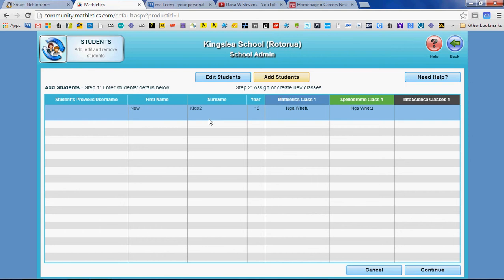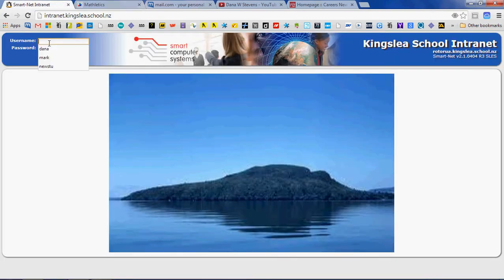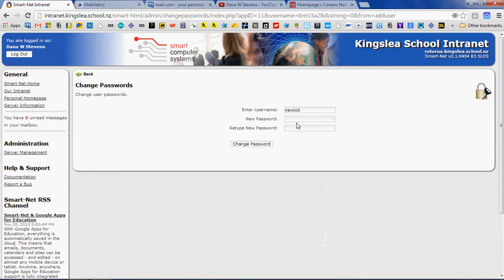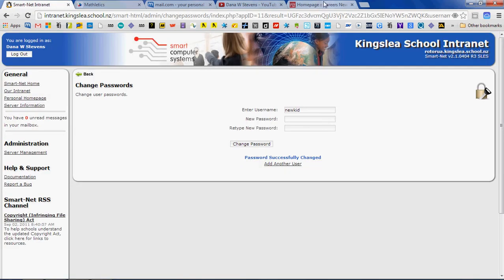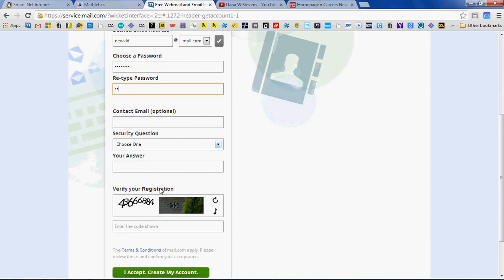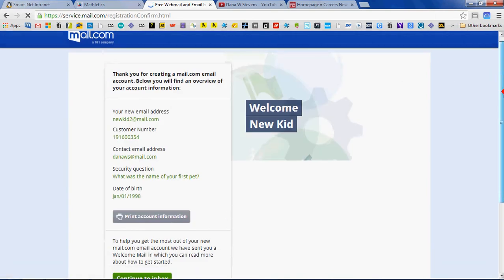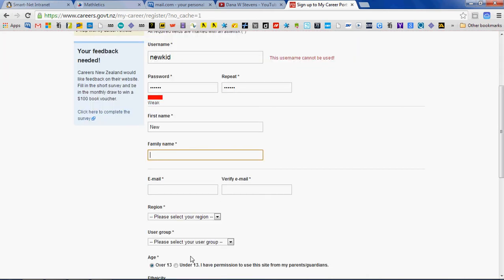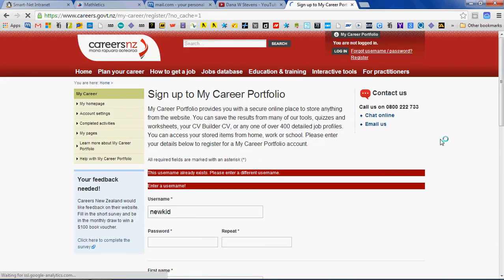OGO 4 New student & Smart Net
Enrolling a new student onto Smart Net -